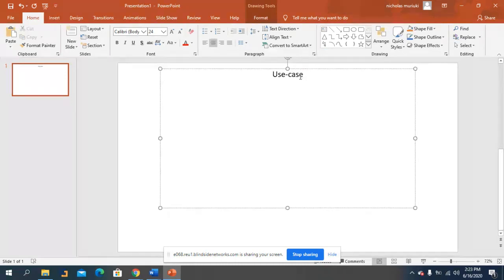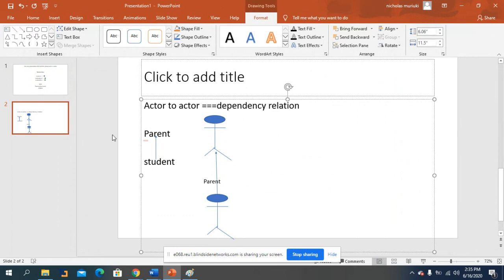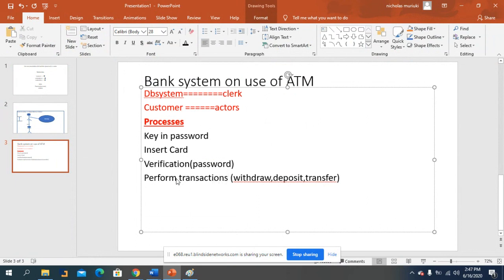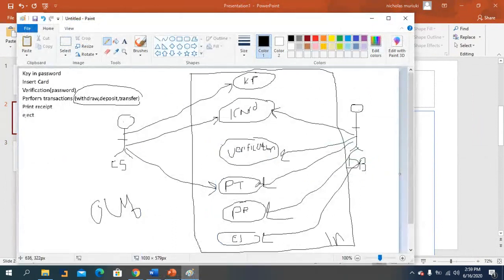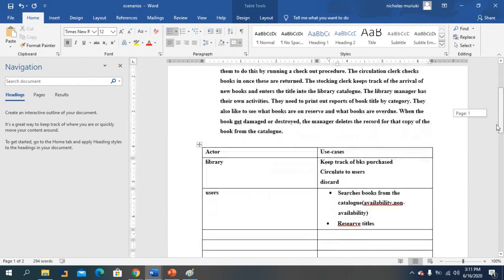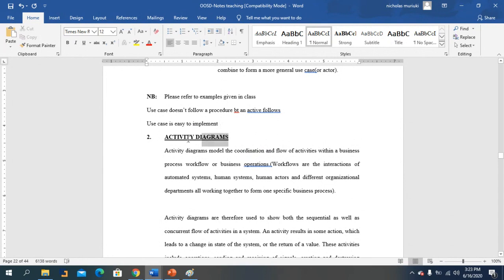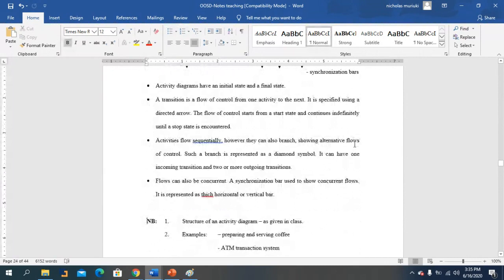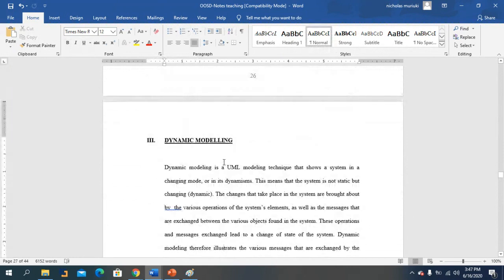LESSON 4 UML DIAGRAMS